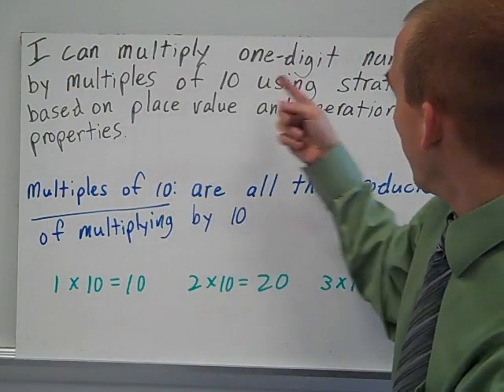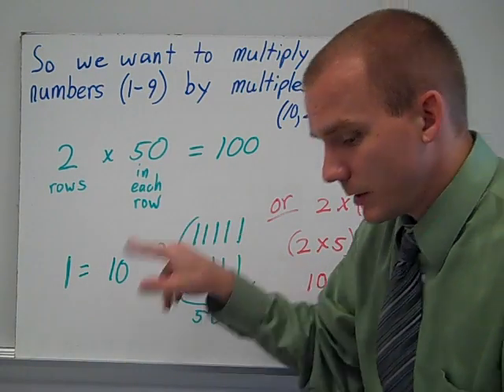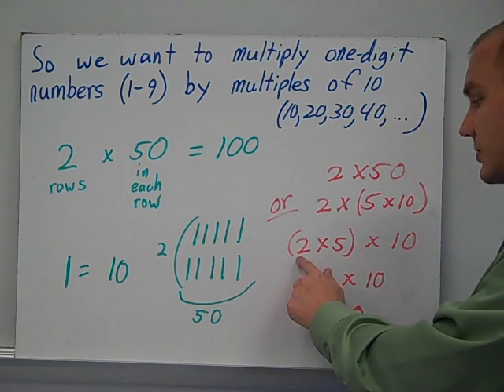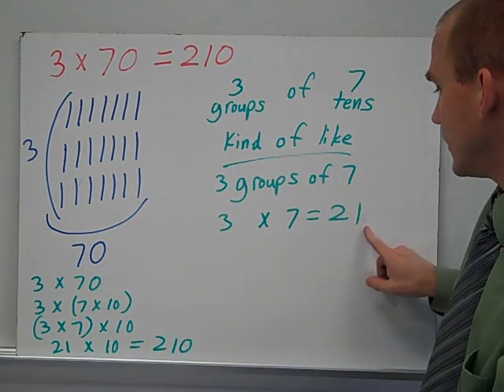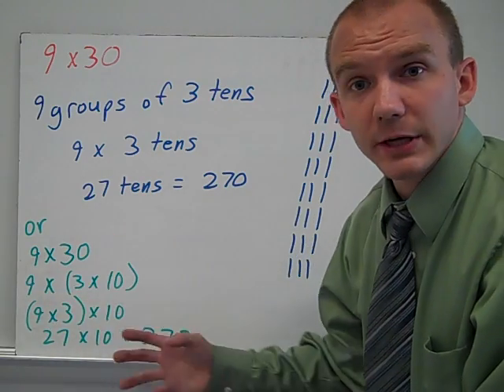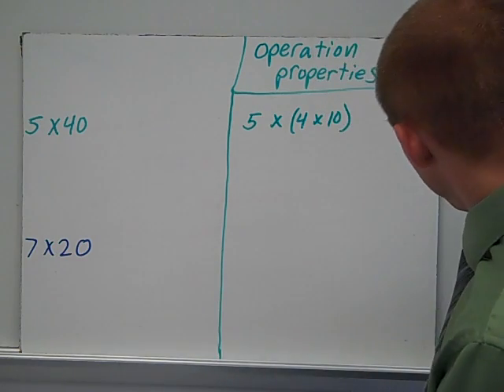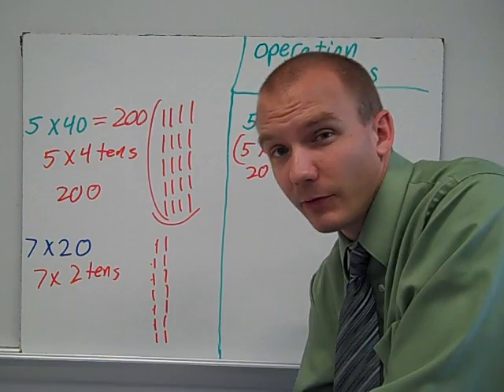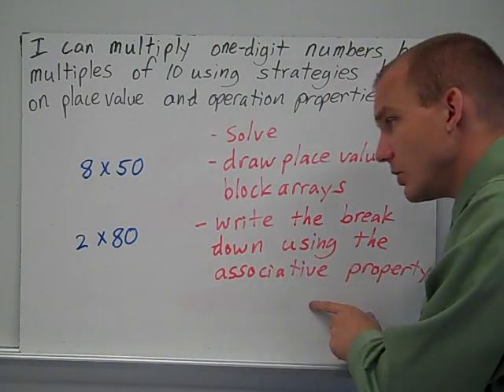3 NBT 3 Lesson 1